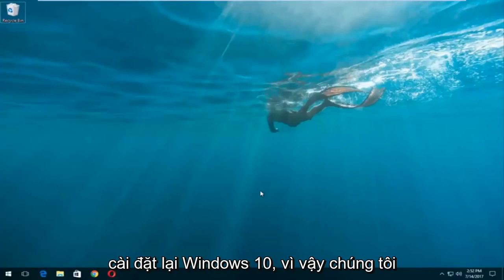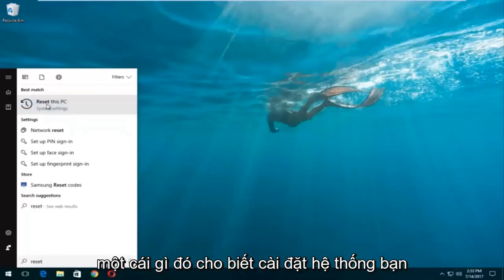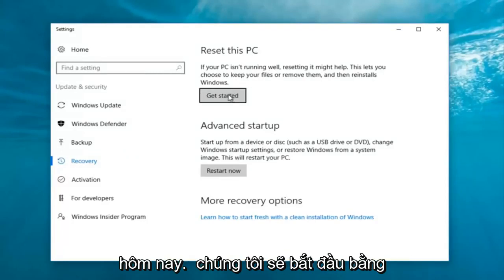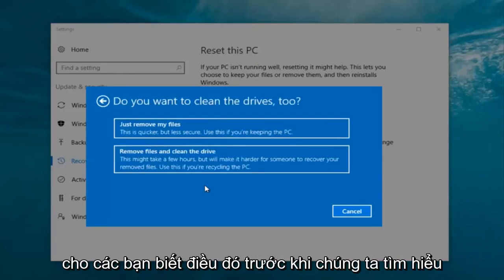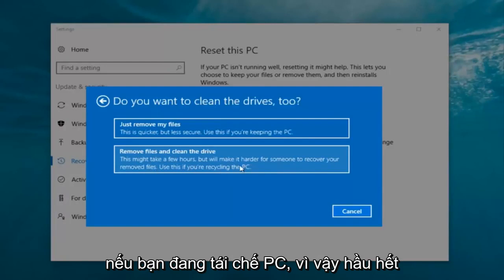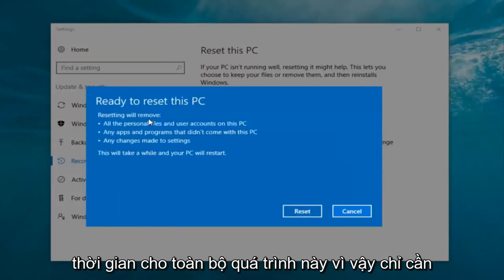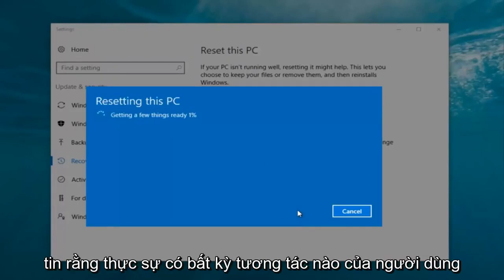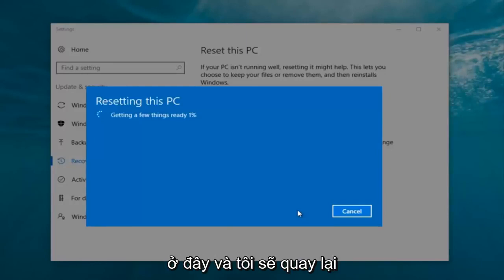Cách reset máy tính Win 10, khôi phục cài đặt gốc Windows 10 mới nhất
Cách khôi phục máy tính xách tay Lenovo về cài đặt gốc [Hướng dẫn]

Các vấn đề được giải quyết trong hướng dẫn này:
khôi phục máy tính xách tay lenovo về cài đặt gốc
khôi phục máy tính xách tay lenovo về ngày trước
khôi phục máy tính xách tay lenovo về cài đặt gốc Windows 10
khôi phục cài đặt gốc máy tính xách tay lenovo không cần đĩa
restore lenovo laptop windows 10
khôi phục laptop lenovo
khôi phục máy tính xách tay lenovo về mặc định gốc
cách khôi phục laptop lenovo